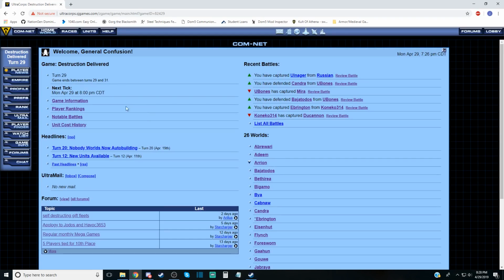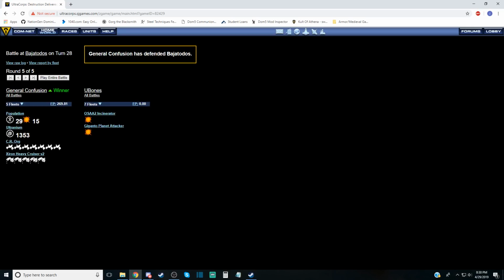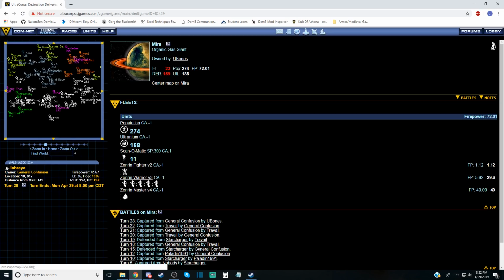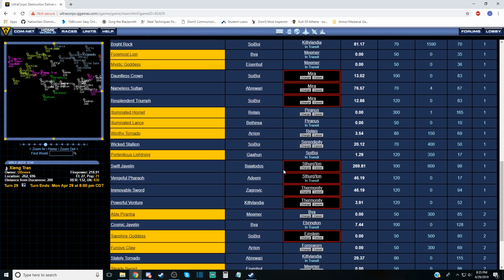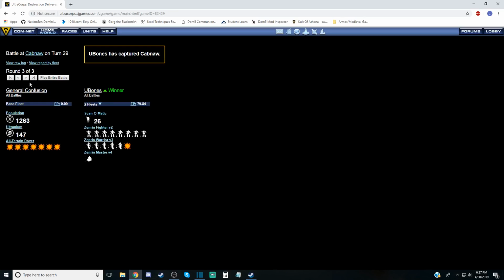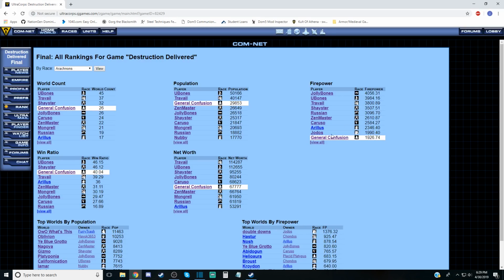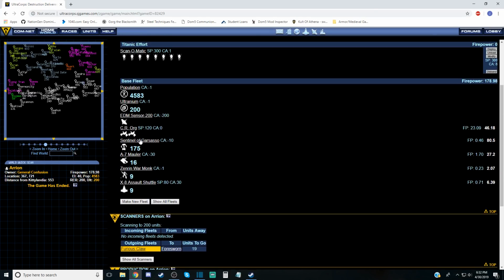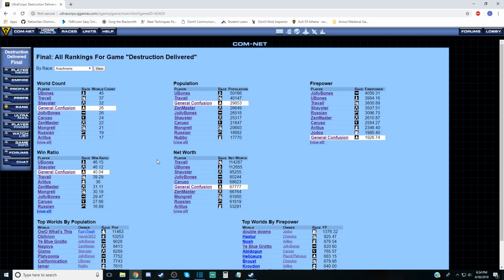Ultracorps - Destruction Delivered Finale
And that's it! A last few hard-fought skirmishes to try and defend territory against attacks from far away, and the game is over. The empire of General Confusion stands as one of the powers of the galaxy - overshadowed by the sheer size and might of UBones' far-flung territories, but still among the greats.